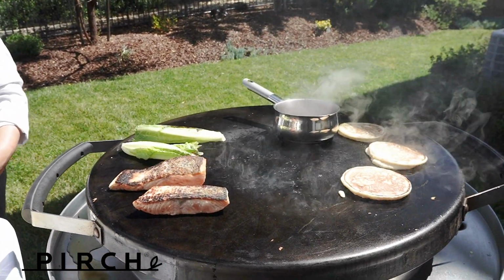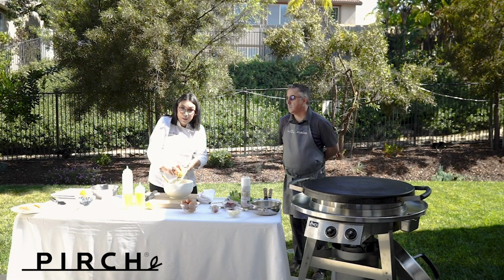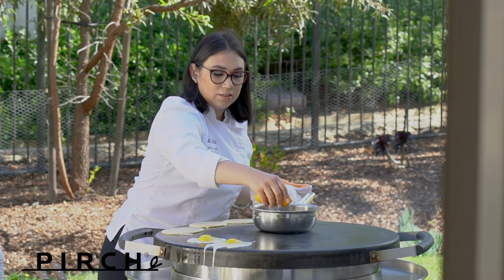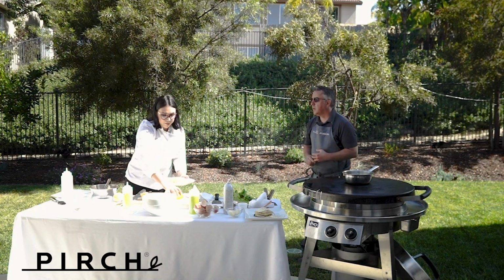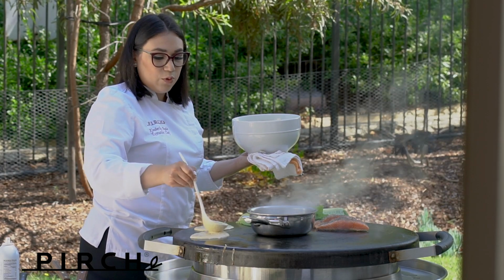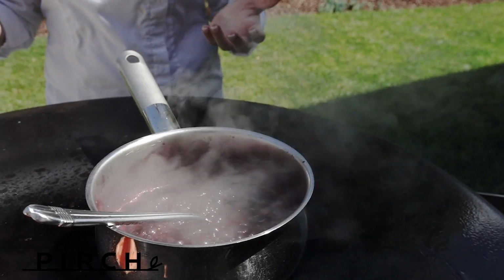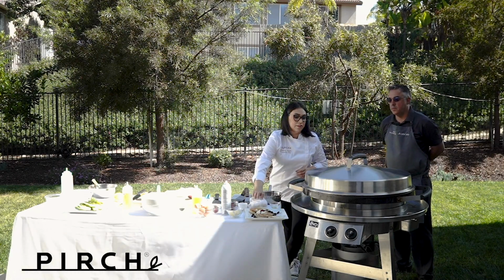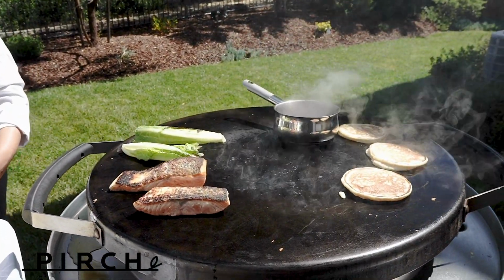Cooking Demo: American Brunch featuring Evo Grill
Dan Klunk and Chef Kimberly Ayala from PIRCH use the versatility of the Evo Grill to prepare a delicious American brunch. Learn about the great features and benefits of cooking with the Evo Grill.

American Brunch: Salmon with Grilled Romaine, Lemon Ricotta Pancakes, Blueberry Compote, Avocado Cesar Dressing
Recipes by Chef Kimberly Ayala

INGREDIENTS
Lemon Ricotta Pancakes
1 1/2 cups all-purpose flour (scoop and level to measure)
3 1/2 Tbsp granulated sugar
2 tsp baking powder
1/4 tsp baking soda
1/2 tsp salt
1 cup milk
3/4 cup ricotta (low-fat or whole)
3 large eggs
1 tsp vanilla extract
1 - 2 Tbsp lemon zest (depending on how lemony you want them)
1/4 cup (60ml) fresh lemon juice
1 Tbsp (14g) butter, melted

Blueberry Compote
1 pint of blueberries
1/4 c of blueberries
Juice of 1 orange

Salmon with Grilled Romaine
4 salmon pieces (about 4oz ea)
S&P
4 heads Grilled romaine (cut in half)
Oil for brushing
Pomegranate seeds
Watermelon radish (thinly sliced)

Avocado Cesar Dressing
1/3 cup mashed avocado
2 cloves garlic, minced
3 Tablespoons lemon juice
2 anchovy fillets (or 1 teaspoon anchovy paste, if you prefer)
1 Tablespoon olive oil
2 teaspoons Worcestershire sauce
1/2 teaspoon Dijon mustard
1/4 cup shredded or shaved parmesan cheese
3/4 teaspoon sea salt
1/4 teaspoon ground pepper
2 Tablespoons water
2 Tablespoons unsweetened almond milk

INSTRUCTIONS:
For Pancakes
Combine flour, sugar, baking powder, baking soda and salt in a bowl and set aside.
In another bowl add cheese, milk, eggs, and vanilla extract, add wet ingredients into dry and mix until combined. Do not over mix you want to see some lumps. Once combined mixed lemon juice, zest and melted butter into the batter

For Dressing
Combine all ingredients in a powerful blender. Mixed until combined

For Salad & Salmon
Salt and pepper your salmon generously.
Sear in the center part of your Evo grill about 3 min on each side. Once you flip it add some water and cover with dome until fish reaches preferred doneness. Meantime brush your lettuce with some olive oil and sear on both sides about 4 min each. Sprinkle Moulden sea salt. Add salmon piece on top with a few pomegranate seeds and radish. Top with dressing and enjoy!